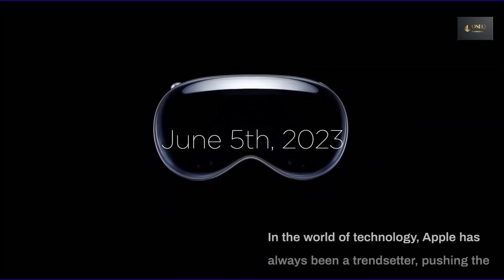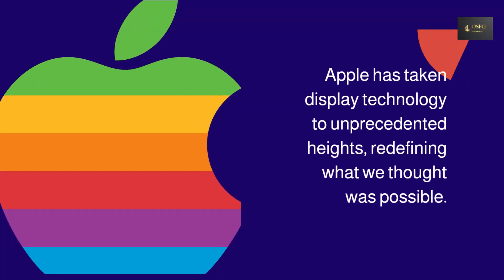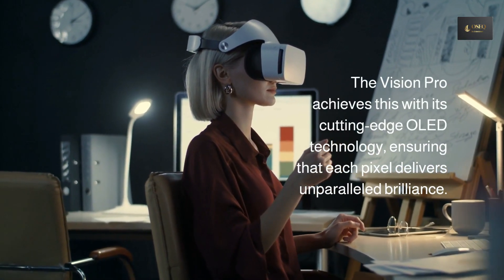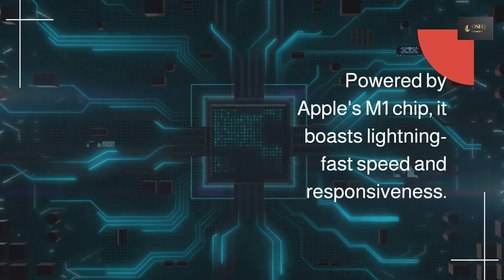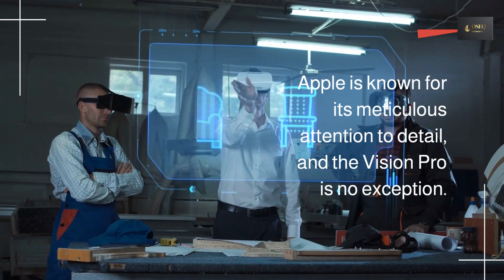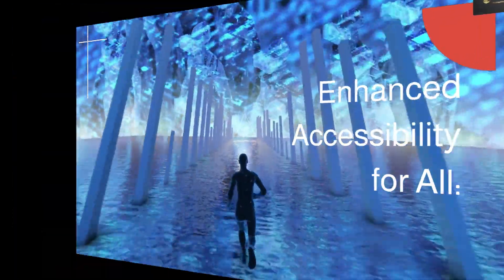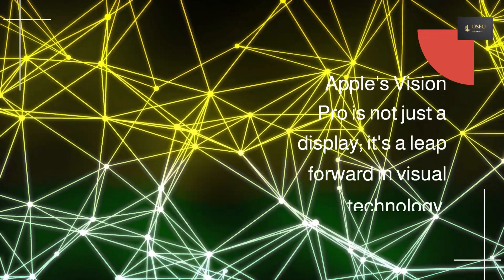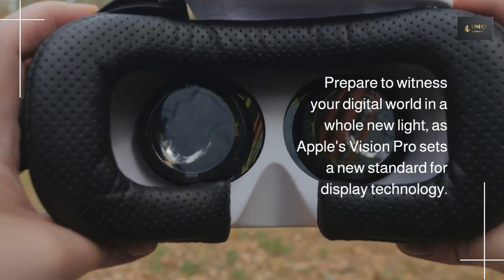Introducing Apple Vision Pro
The article explores Apple's latest innovation, the Vision Pro. It highlights how this groundbreaking display technology revolutionizes visual experiences. The Vision Pro boasts stunning visuals with vibrant colors, sharp contrast, and crisp details, thanks to its advanced OLED technology. It also offers exceptional performance powered by Apple's M1 chip, ensuring seamless multitasking and smooth graphics. The design is elegant and minimalistic, with thin bezels for an immersive viewing experience. Apple's commitment to accessibility is evident, with various features catering to diverse user needs. In summary, the Vision Pro is a game-changing display that takes visual technology to new heights, offering an unparalleled viewing experience for all users.